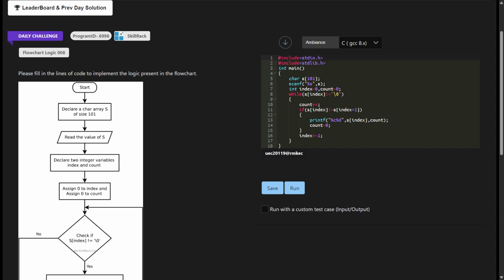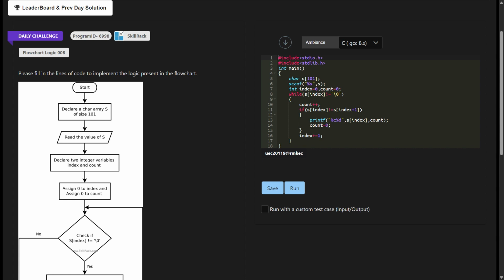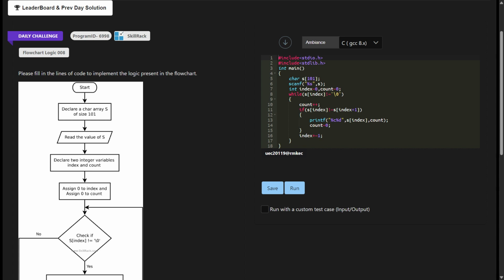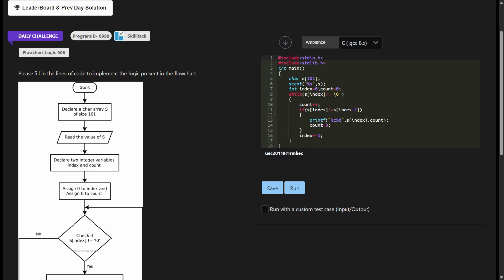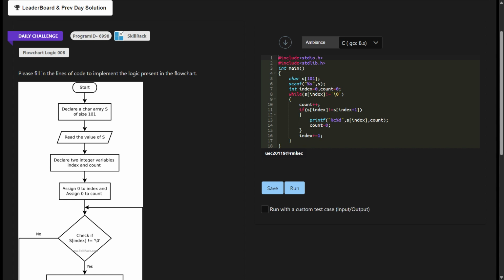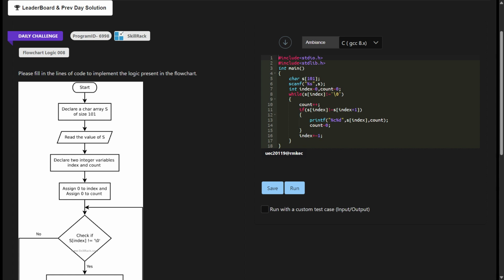SkillRack Daily challenge Today's Solution |Flowchart Logic 008 | ProgramID- 6998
DAILY CHALLENGE
ProgramID- 6998
SkillRack
Flowchart Logic 008
Please fill in the lines of code to implement the logic present in the flowchart.

Skillrack Daily challenge
Today's Solution
ProgramID- 6998
09/02/2024